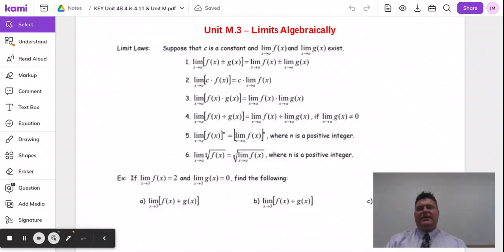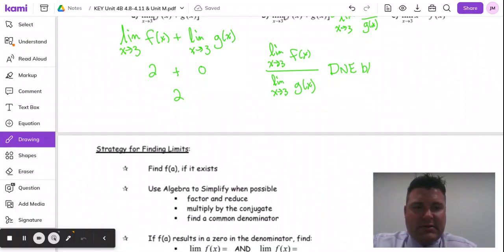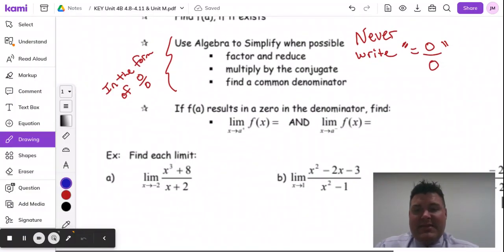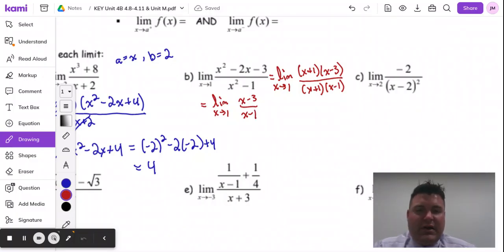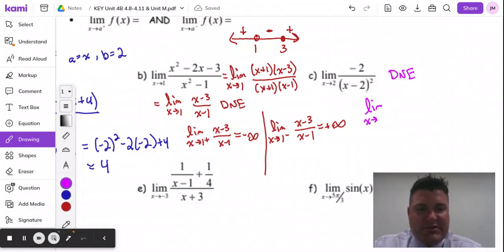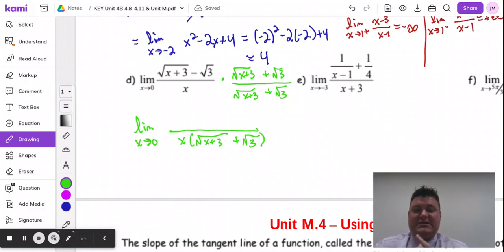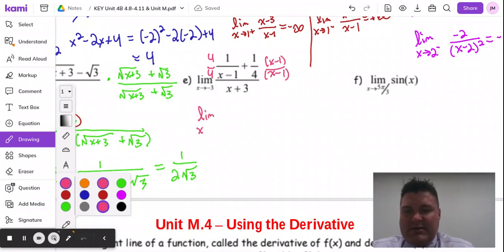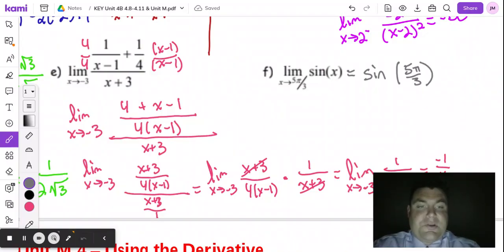AP Pre-Calculus - EXTRAS - Limits Algebraically